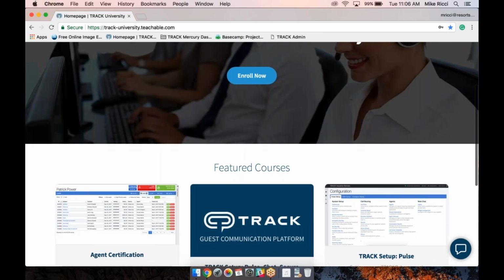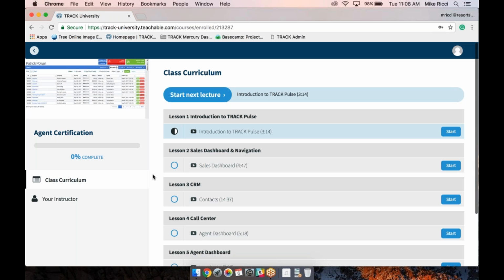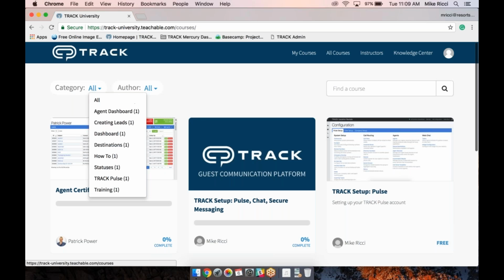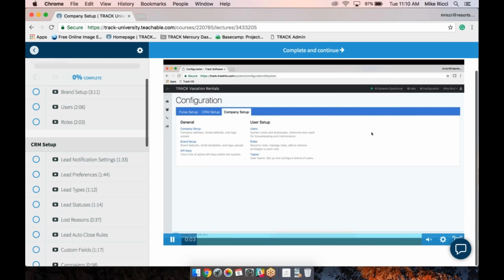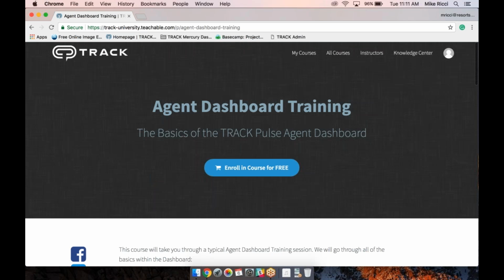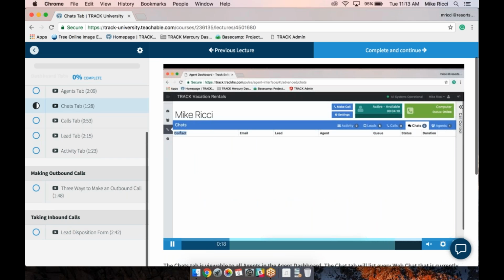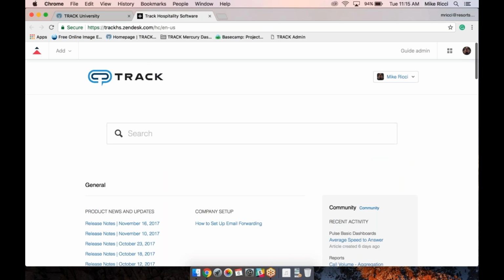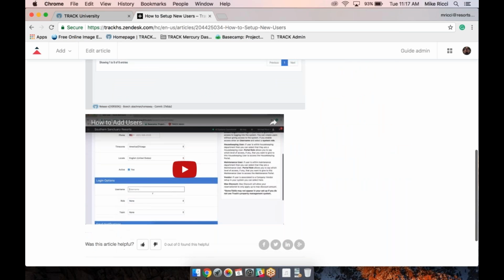How TRACK University Can Help You Get the Most Out of Your TRACK Pulse Software